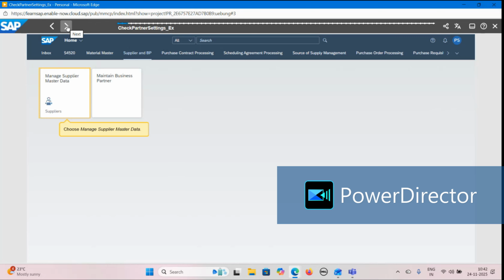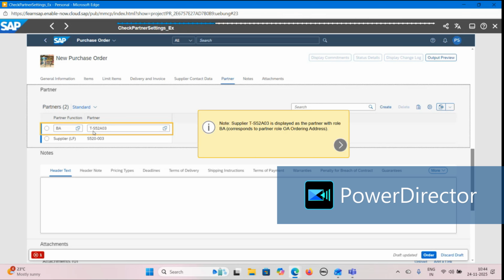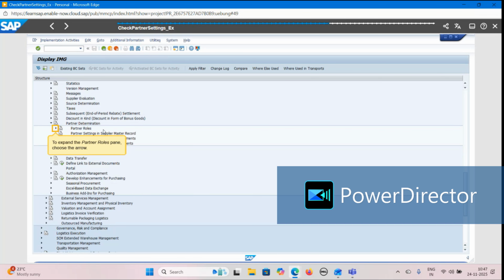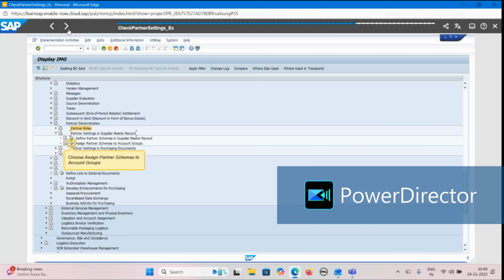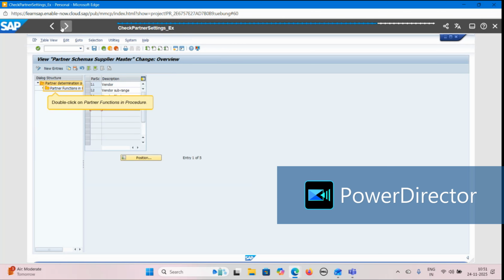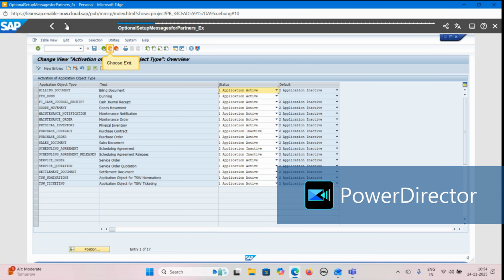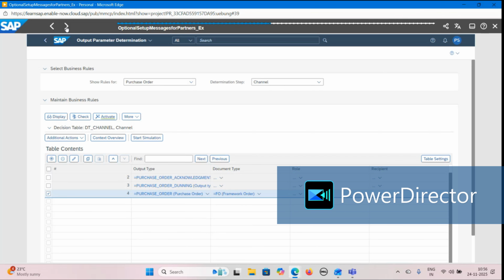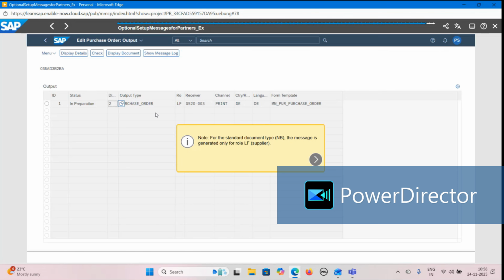SAP MM S4HANA|Purchasing in SAP S4HANA|Vendor Master|BP|Partner Functions Concept|Demo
Explaining the Business Process in SAP S/4HANA Sourcing and Procurement for SAP certification. Purchasing in SAP S4HANA, Vendor master, BP, Business partner concept, BP roles, BP categories and account groups, Vendor master organization levels and field control attributes, Partner functions concept, Vendor subrange, one time vendor and BP create and extend Demo, Partner determination configuration and concept explanation in detail and Demo.